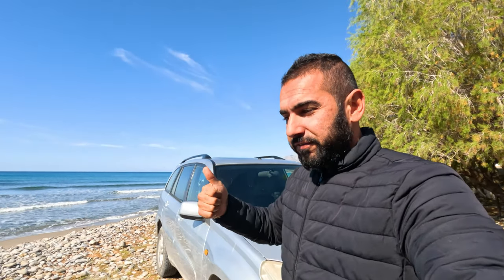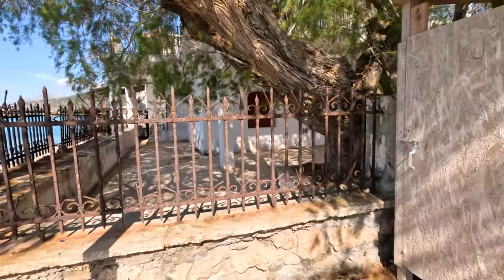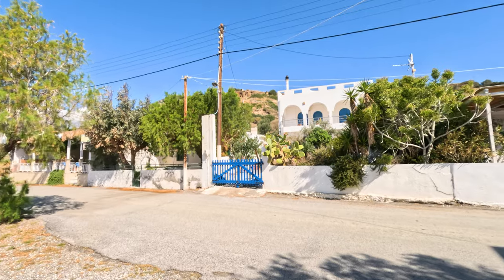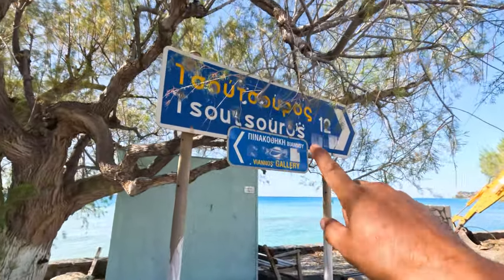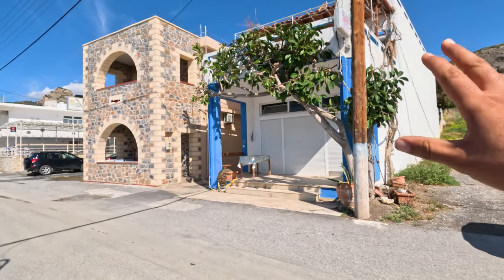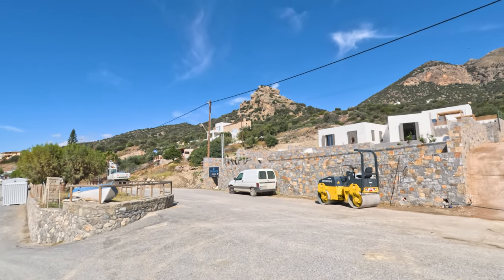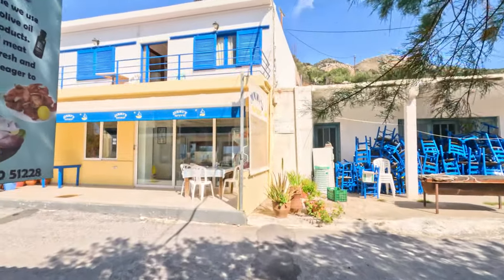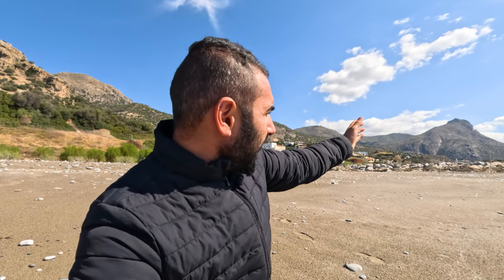Walking tour in 4k, Keratokampos South of Crete, beautiful seaside village to visit, Greece 2023